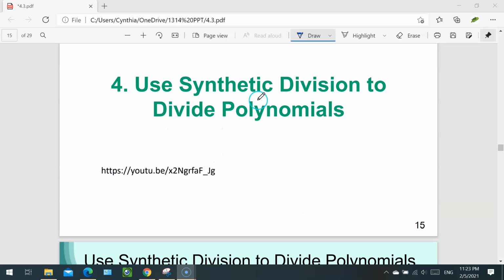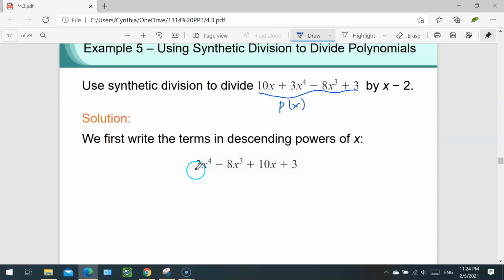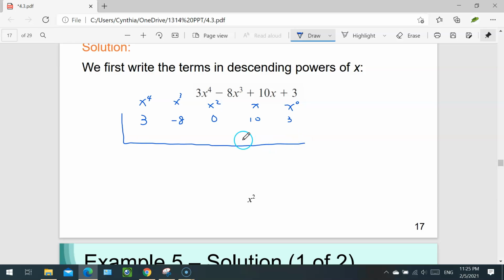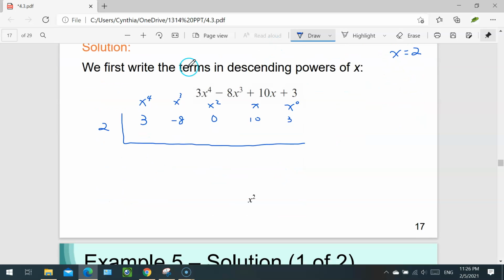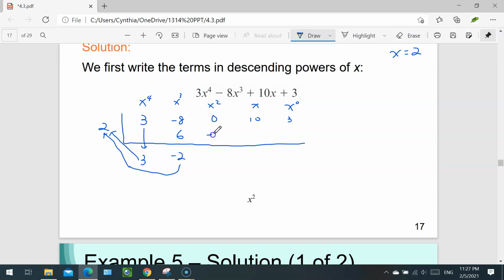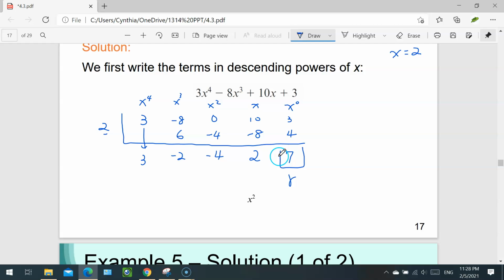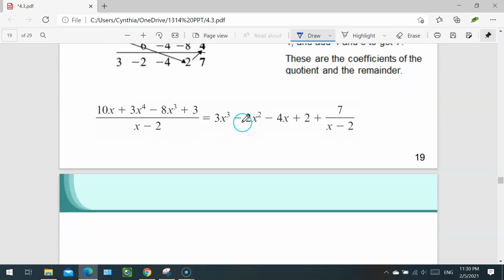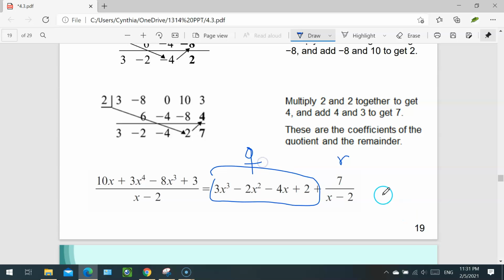Factor Theorem and Synthetic Division